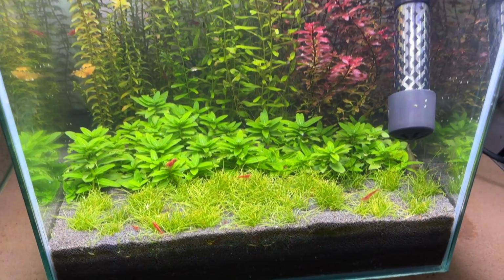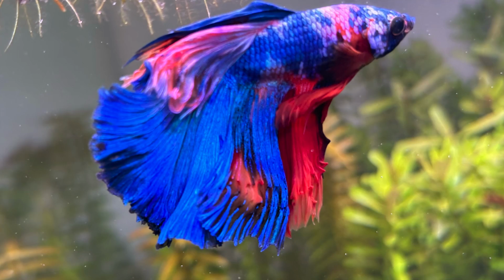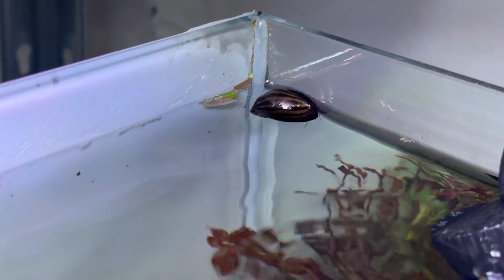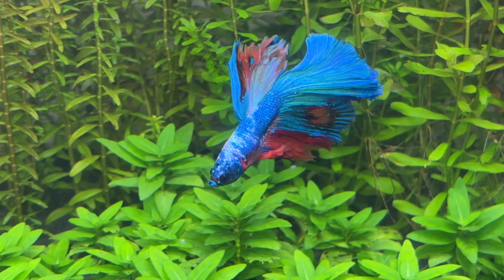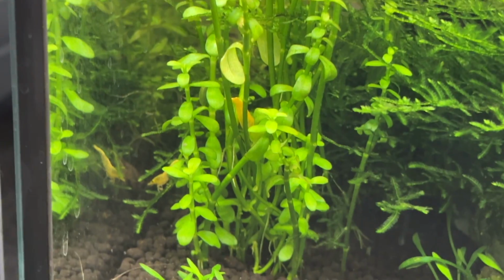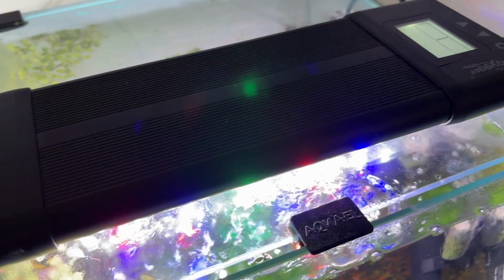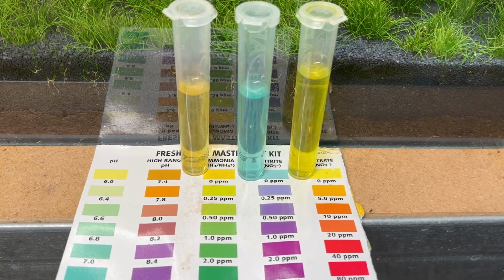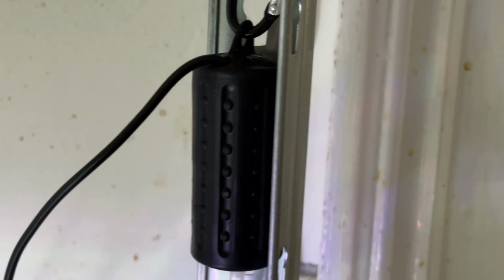Easy Walstad Betta Fish Tank (Month 3 Update) - No CO2, Liquid Fertilizer, Or Root Tabs!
EQUIPMENT IN THIS TANK

LIVE PLANTS IN THIS TANK

ALGAE EATING CREW IN THIS TANK

TANK SETUP VIDEOS

Welcome to an in-depth exploration of the mesmerizing world of Walstad betta fish tanks—a harmonious blend of nature and aquatic life. In this month 3 update, we'll dive deep into the intricacies of setting up and maintaining a thriving ecosystem using the renowned Walstad method, creating a sanctuary where bettas and aquatic companions flourish amidst lush vegetation.

At the core of this tank lies the ingenious Walstad method, a groundbreaking approach to aquarium keeping that emphasizes natural filtration and sustainable practices. By employing inexpensive materials like topsoil and sand, complemented by fast-growing stem plants, this method transforms a traditional betta fish tank setup into a dynamic, self-sustaining environment.

Meet Khuli, the charismatic betta who reigns supreme in this aquatic paradise. Despite a brief hiatus during which Stitch, another betta, briefly shared the tank, Khuli's return underscores his affinity for this meticulously crafted habitat. His playful demeanor and hearty appetite are a testament to the success of this Walstad betta fish tank.

Accompanying Khuli are an array of tank companions, including zebra nerite snails, amano shrimp, and a thriving population of red cherry shrimp. From their graceful movements to their fascinating interactions, each inhabitant contributes to the vibrant tapestry of life within this dirted planted aquarium.

As we delve into the flora of this tank, we encounter a captivating assortment of plant species, each carefully selected to thrive in this unique environment. From Eleocharis Pusilla to Ludwigia Mini Super Red, the verdant vegetation not only enhances the aesthetic appeal of the tank but also provides essential habitat and natural filtration.

Maintenance of this Walstad betta fish tank is a labor of love, characterized by meticulous attention to detail and a deep respect for the delicate balance of nature. Regular water parameter checks, prudent feeding practices, and judicious plant care ensure the continued health and harmony of this planted tank.

Join me on this immersive journey into the enchanting realm of Walstad betta fish tanks, where every moment reveals a new marvel of nature's design. Thanks for joining us, and may your own aquatic adventures be as enriching and inspiring as the world we've explored today.

TIMESTAMPS

00:00 - Intro
00:04 - The Walstad Method
00:25 - Betta Fish
01:42 - Feeding
02:30 - Shrimp And Snails
03:56 - Plants
07:47 - Tank Maintenance
08:47 - Equipment
09:40 - Betta Fish Swimming